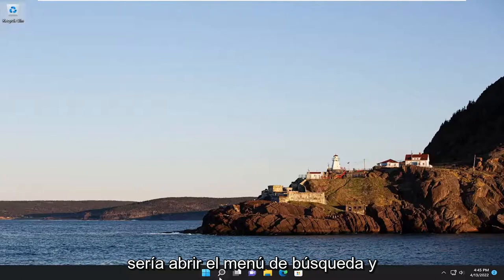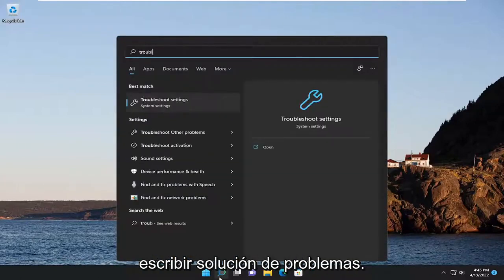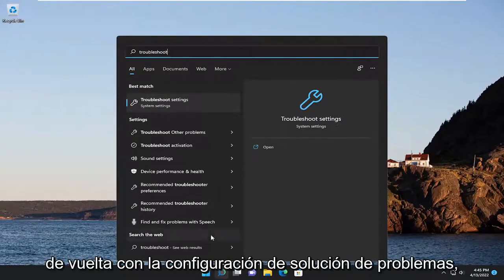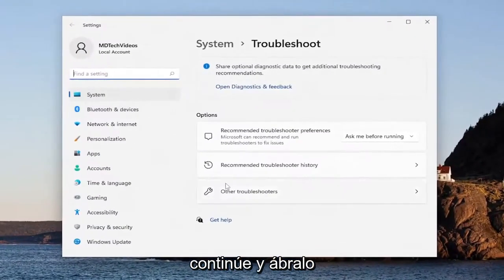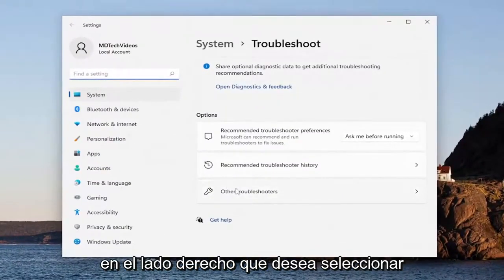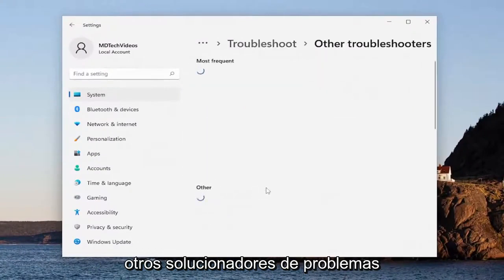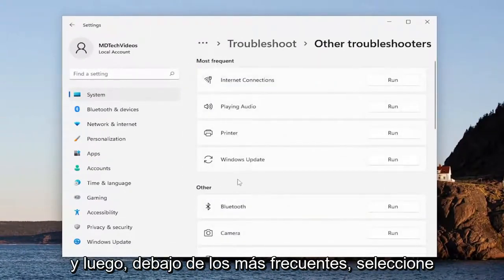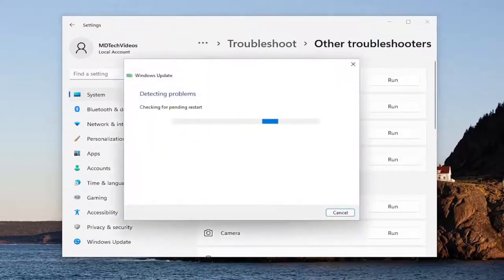Algunos archivos de actualización no están firmados correctamente, Código de error 0x800b0109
Algunos archivos de actualización no están firmados correctamente, código de error 0x800b0109 [Solución]

Cada vez que se descarga una actualización de los servidores de Microsoft, se comprueba su validez. Al igual que los navegadores buscan un certificado válido. Si recibe un mensaje de error que dice Algunos archivos de actualización no están firmados correctamente, código de error 0x800b0109, esto significa que el servicio de Windows no puede verificar. En este tutorial, compartiremos consejos para ayudarlo a corregir este error.

Problemas abordados en este tutorial:
algunos archivos de actualización no están firmados correctamente. código de error (0x800b0109) ventanas 11

El código de error 0x800b0100 y 0x800b0109 significa que Windows Update está intentando instalar una actualización, pero un archivo que Windows Update necesita está dañado o falta. Esto sucede mucho, especialmente con Windows 10 y el hecho de que todavía tiene una forma muy inestable de obtener actualizaciones. Aunque Microsoft lo ha estado arreglando constantemente, todavía no funciona como debería y muchos usuarios obtienen errores, como este.

Obtendrá este error si intenta ejecutar Windows Update y descargar e instalar nuevas actualizaciones, ya sea una actualización de seguridad o una actualización acumulativa, y fallará. Obtendrá este código de error y la actualización no se instalará. En casi todos los casos, no importa cuántas veces reinicie la computadora, etc., la actualización seguirá fallando constantemente y no podrá actualizarla pase lo que pase.